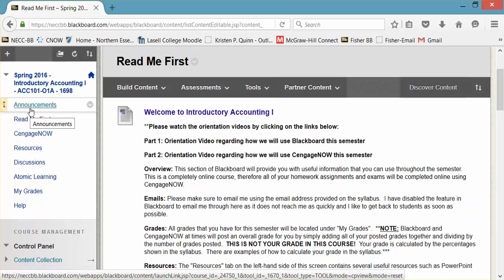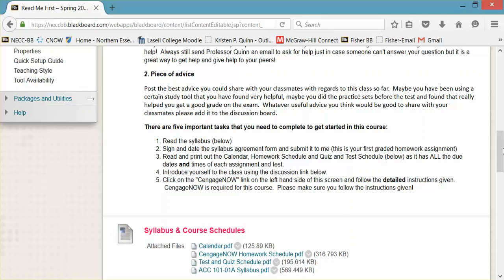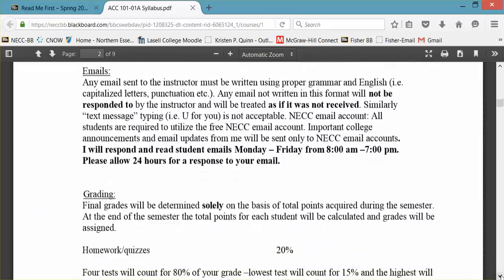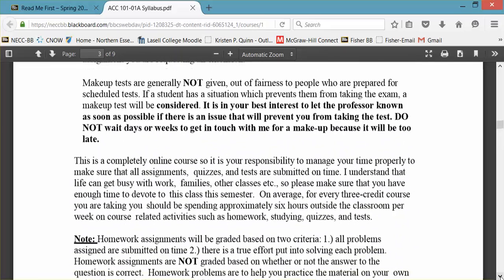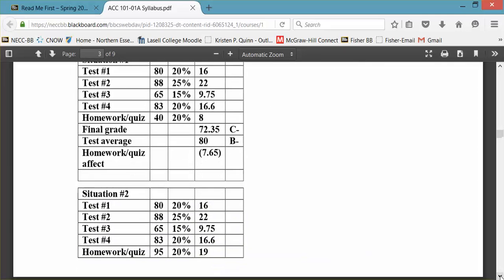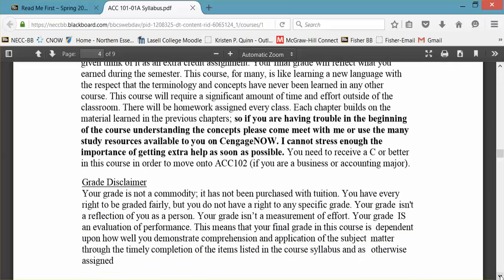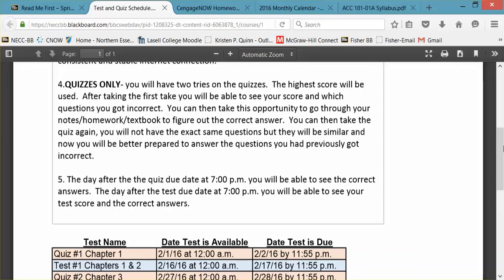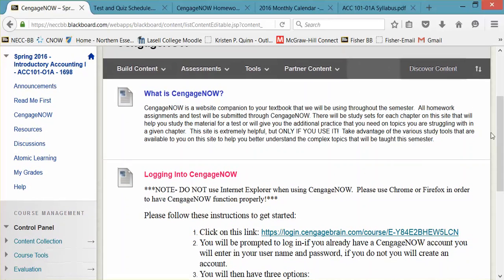ACC101 Orientation Video part 1